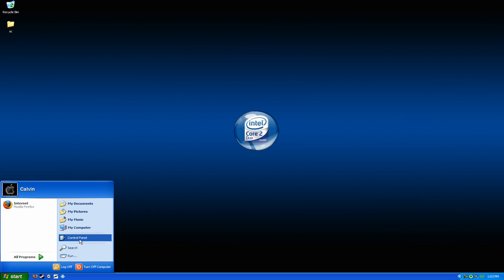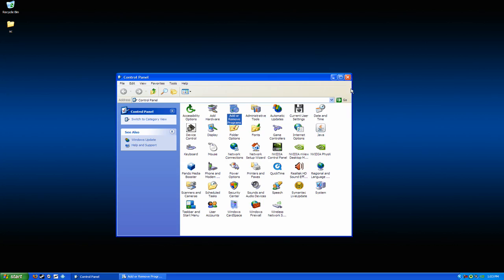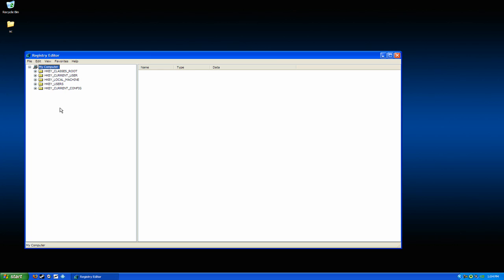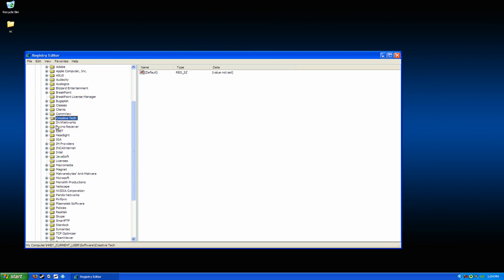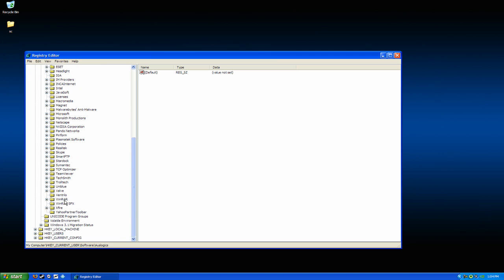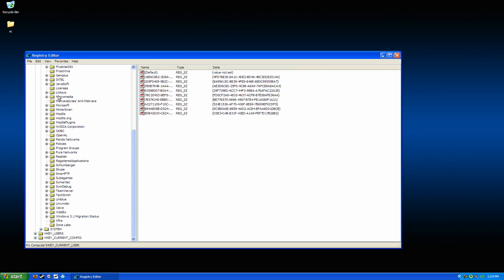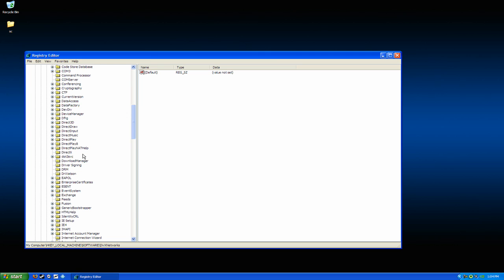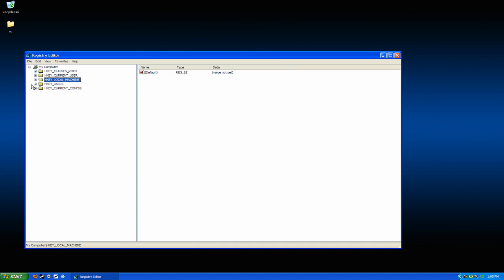How to remove any Virus from your pc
how to remove any program based virus from your computer with regedit.